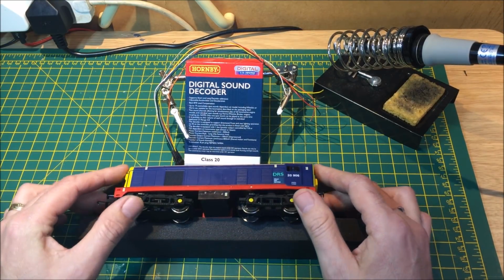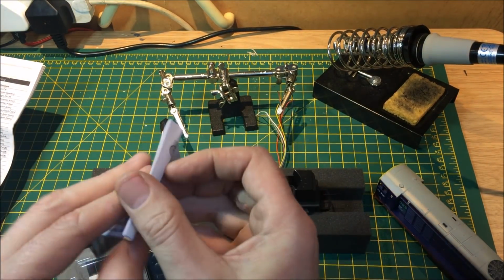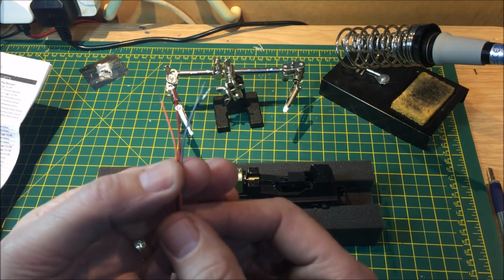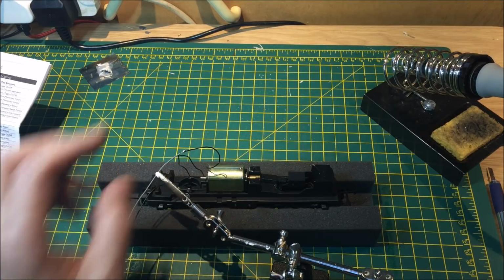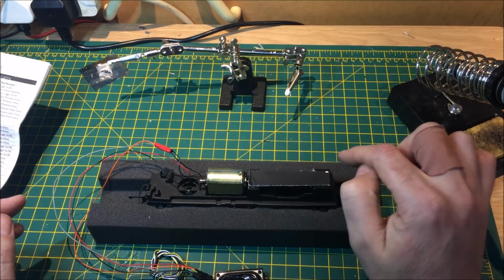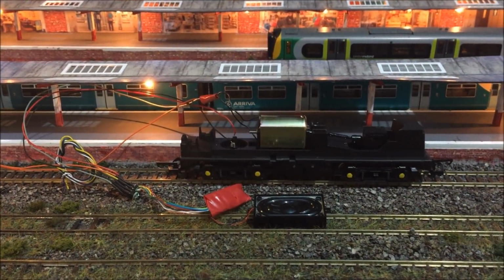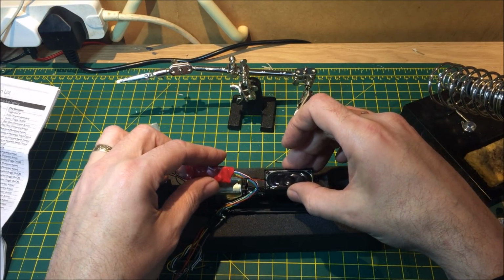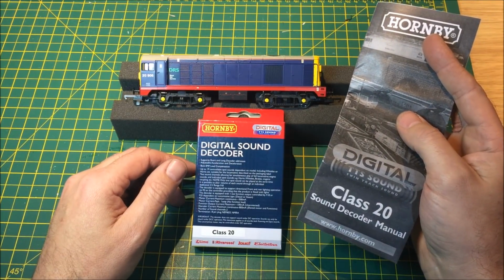Upgrading Lima Class 20 to DCC with TTS Sound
Welcome to Barnabas Junction.

In this latest "How To" episode i show how to upgrade a Lima DRS Class 20 to DCC sound by installing a Hornby Class 20 TTS sound decoder.